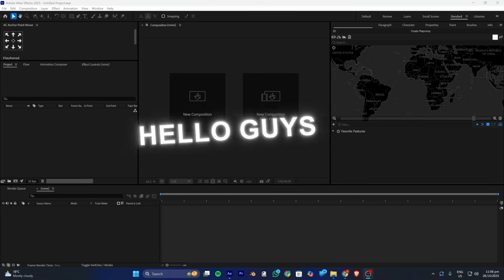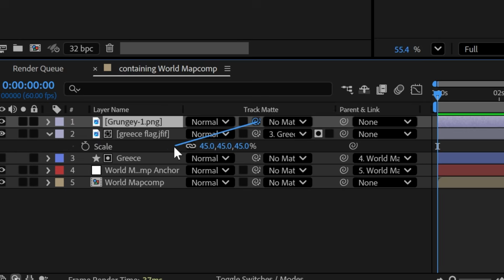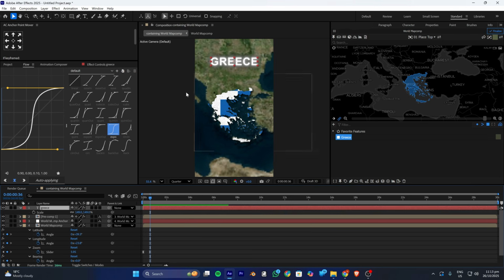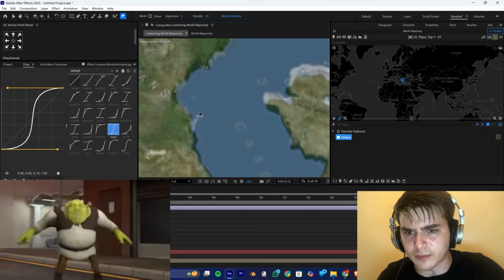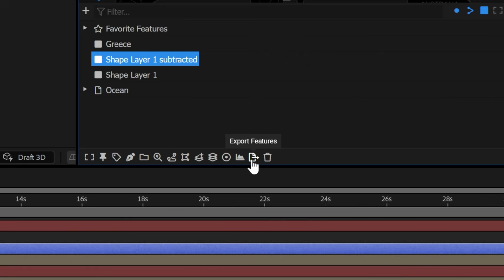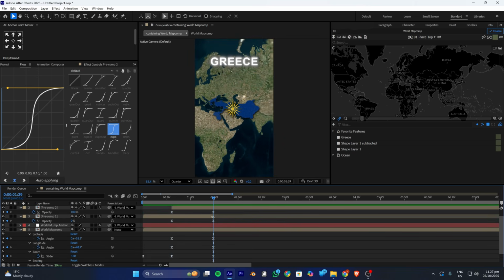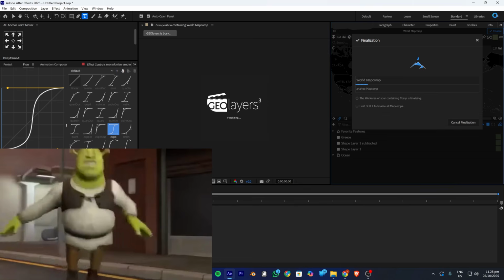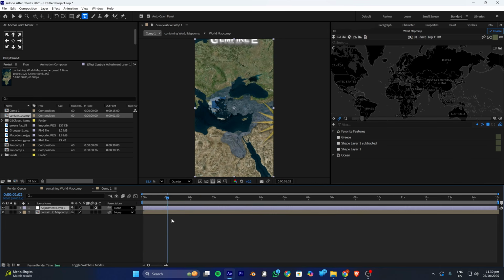How to make map edits like me... 😁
Goodbye 👋 until next time...